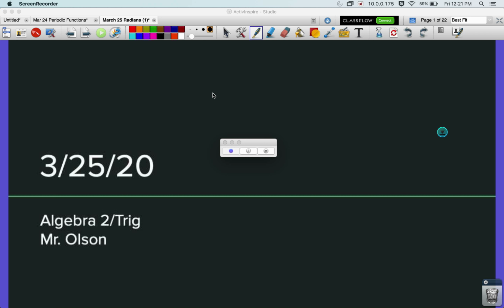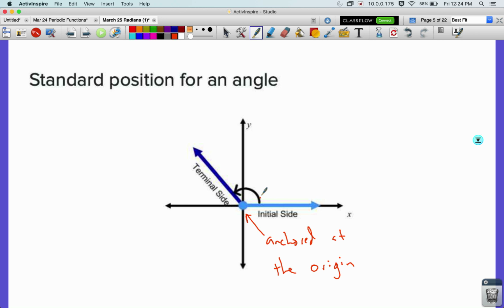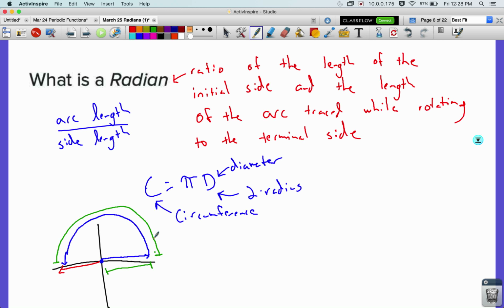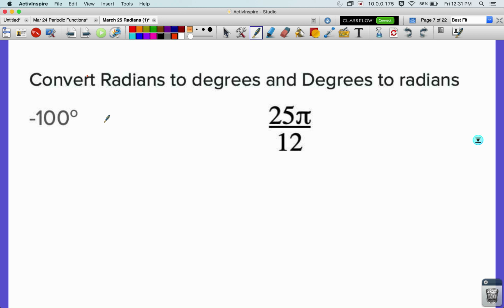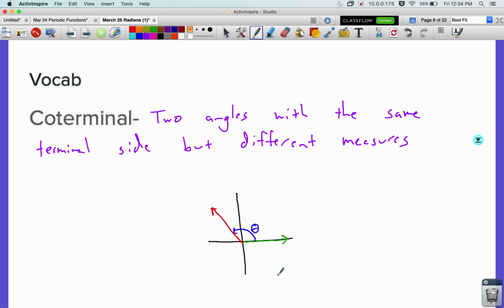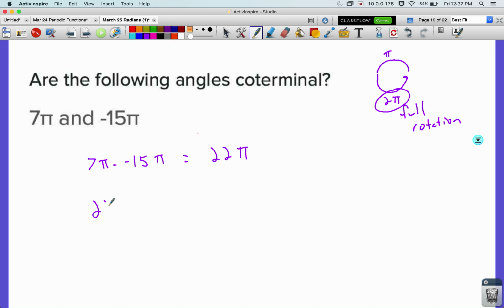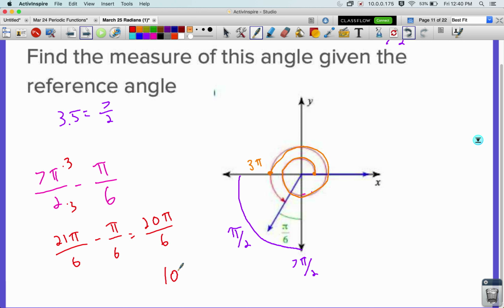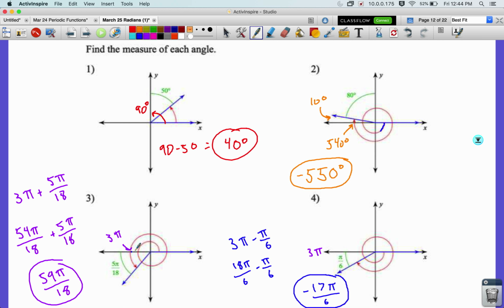March 25th Lecture Video- Radians and Intro to the Unit Circle: Part 1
Algebra 2/Trig
Mr. Olson